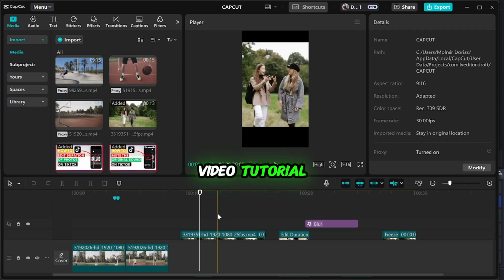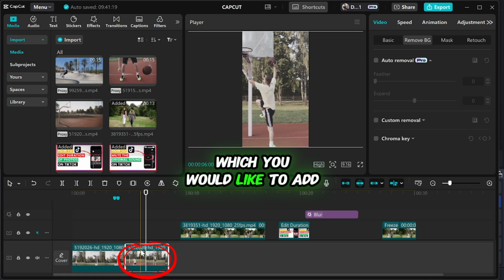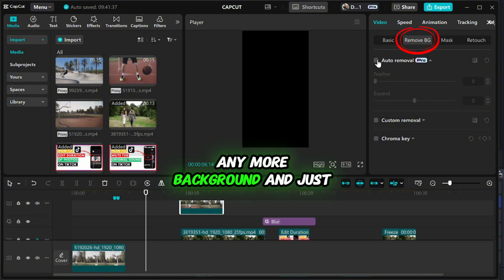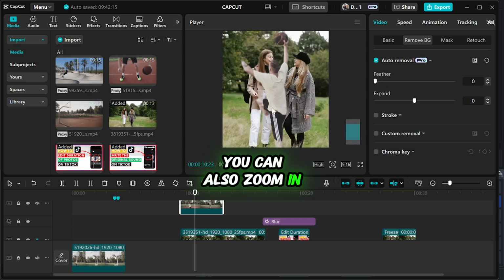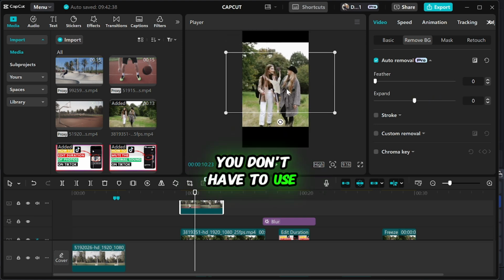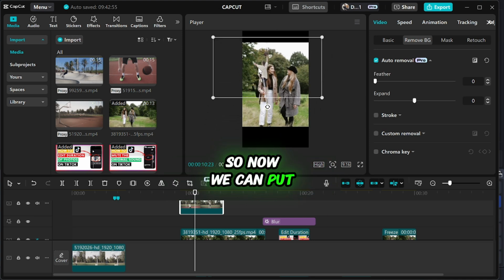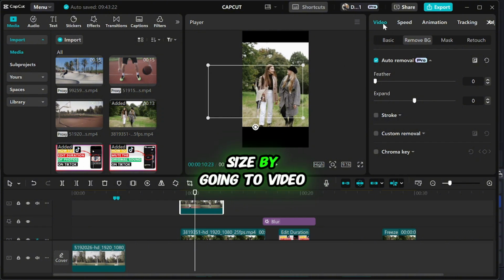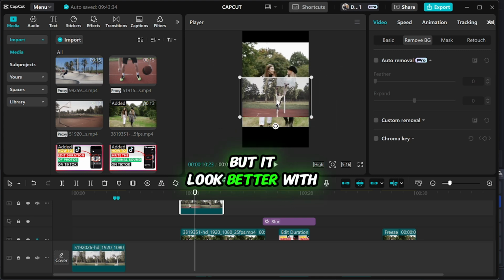How To Add Overlay In capcut (In 2025)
In this video tutorial, I'm going to show you how you can add overlay in Capcut in 2025.